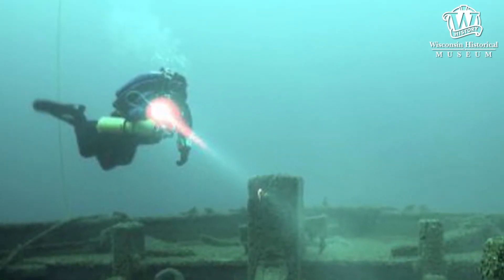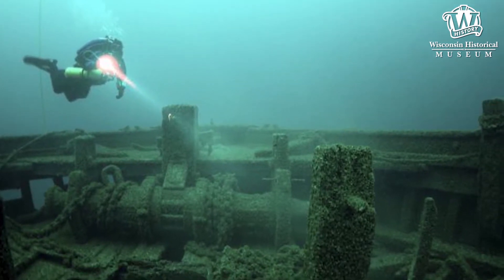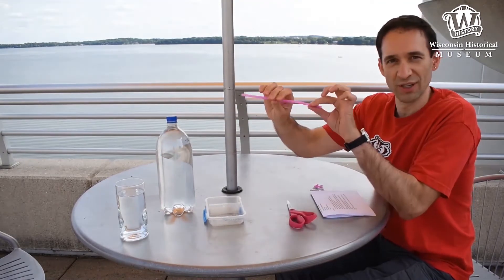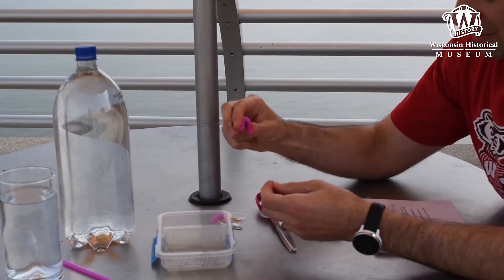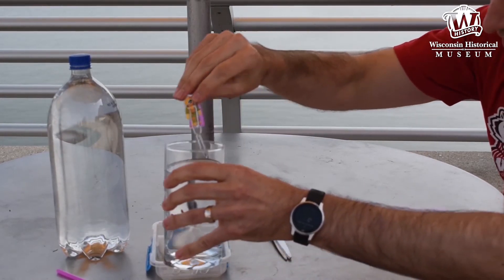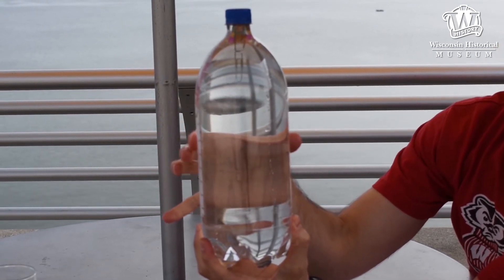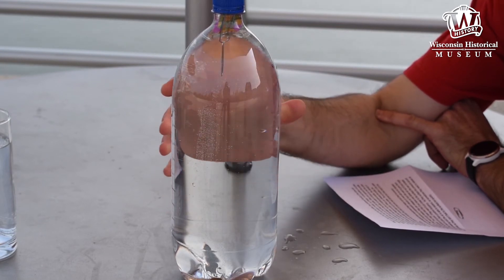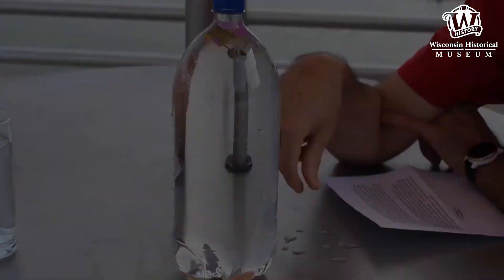Wisconsin Science Festival: Exploring Buoyancy with Cartesian Divers